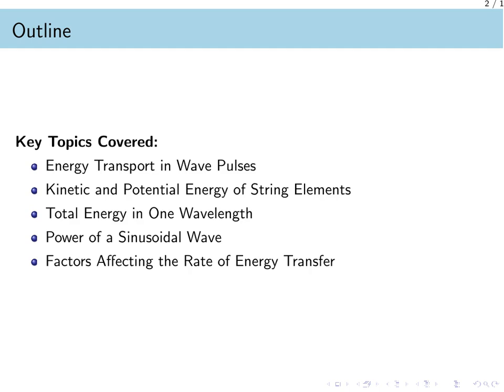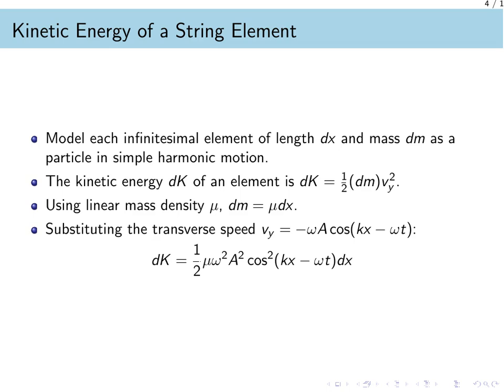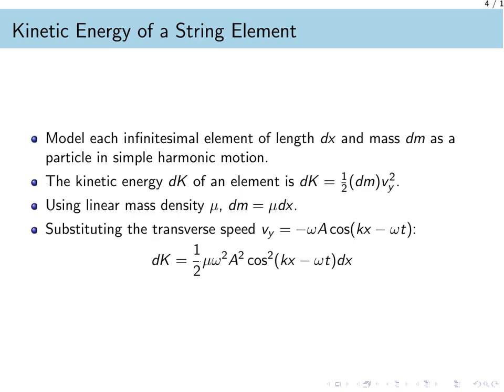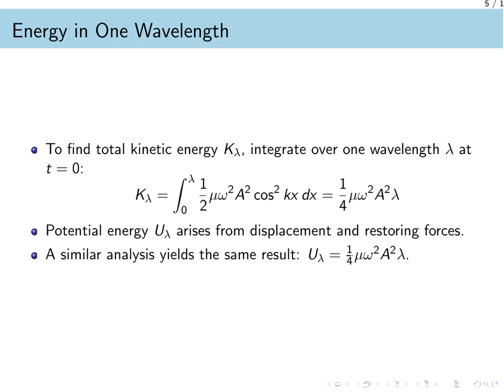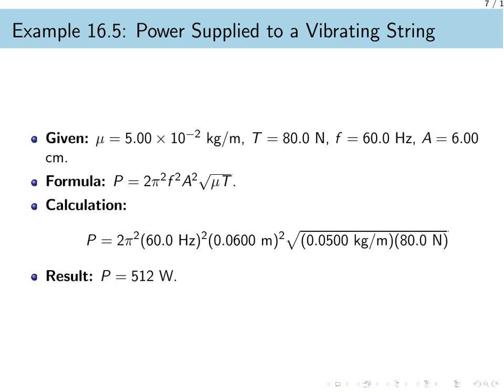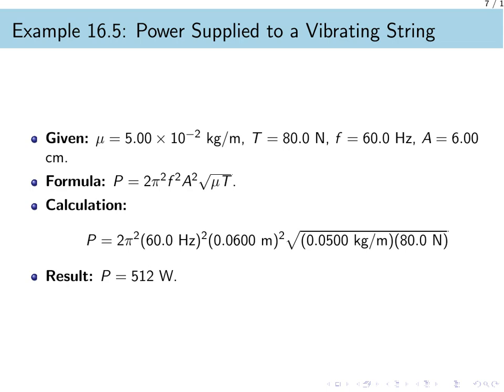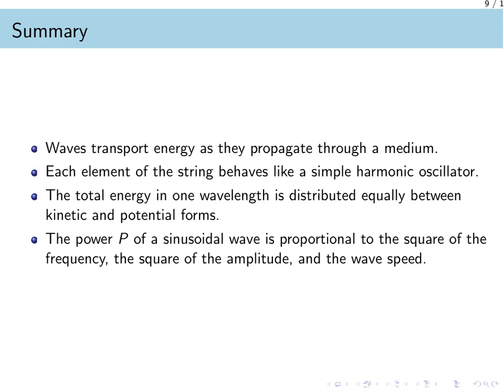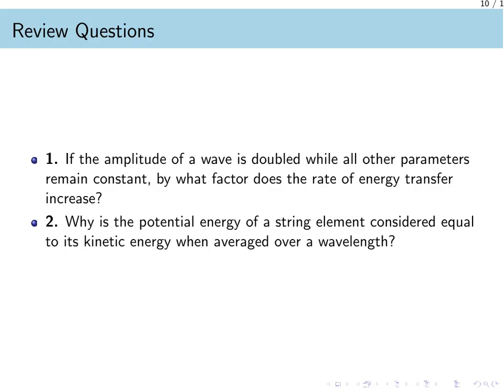Section 16.4: Rate of Energy Transfer by Sinusoidal Waves on Strings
Rate of Energy Transfer by Sinusoidal Waves on Strings